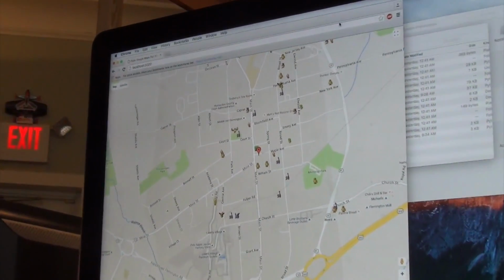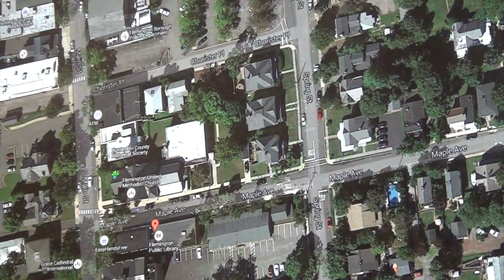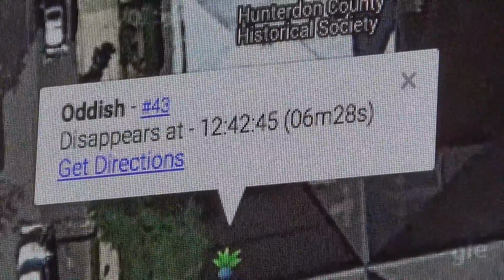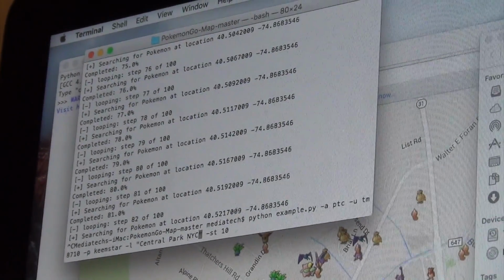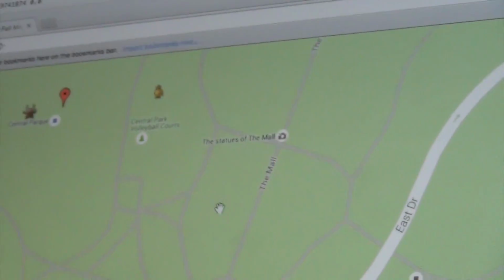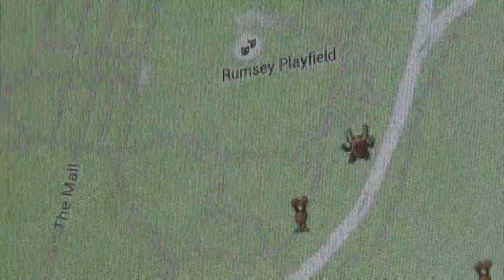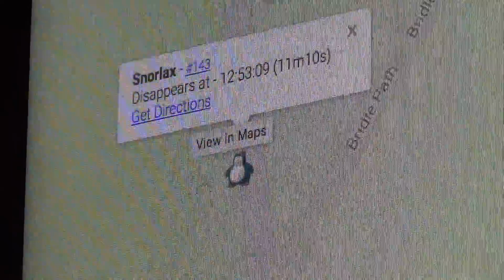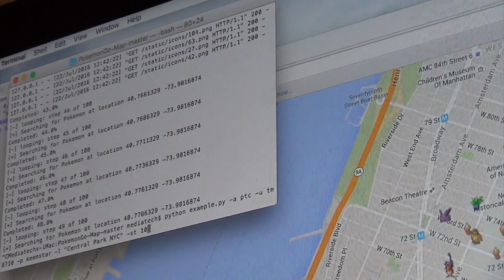Pokemon GO Hack (Long version with more details)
If you are good with coding, fake accounts, python and a bit of hand waving, you might enjoy this hack for Pokémon GO. It lets you see where all the Pokémon are, at once. Your phone knows where all the Pokémon are, but doesn't show you. This Python script intercepts the information sent to a Trainer account, and displays it on a Google Map. Redit Pokémon Go Map. Using it requires setting up a fake trainer account and logging in from a computer browser.